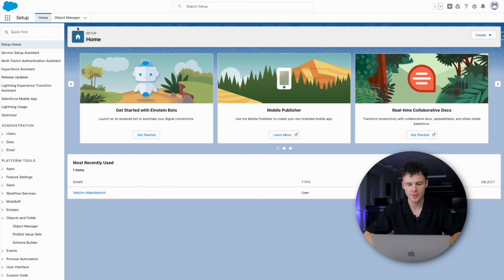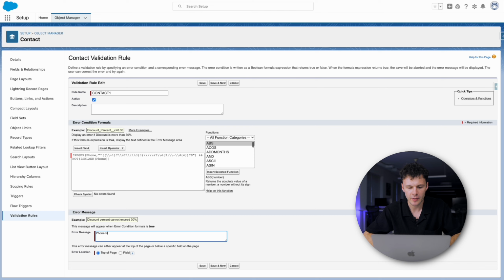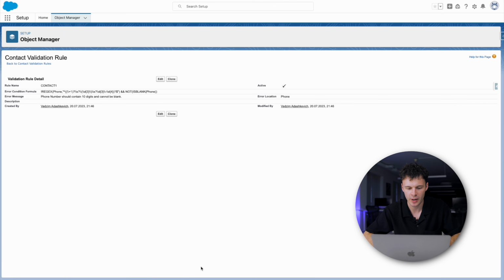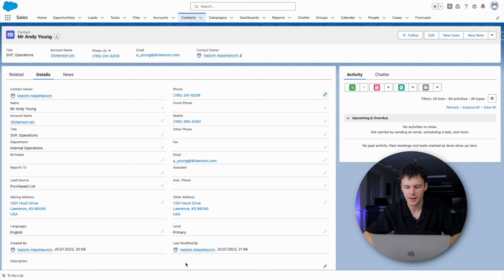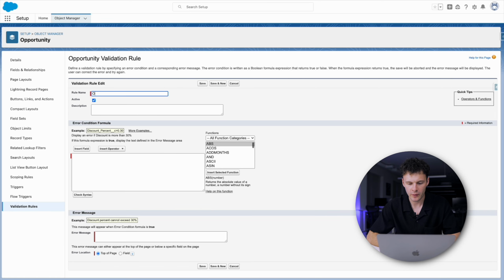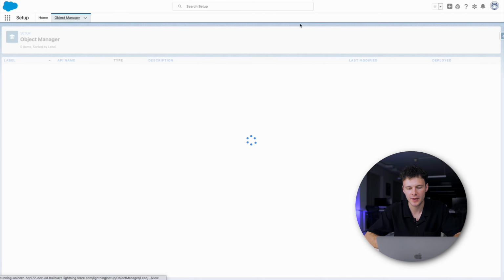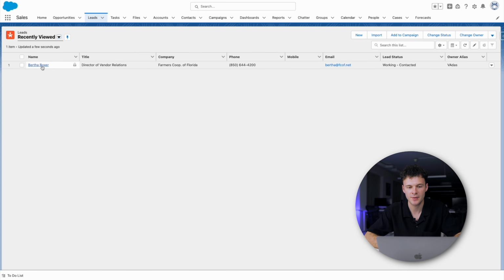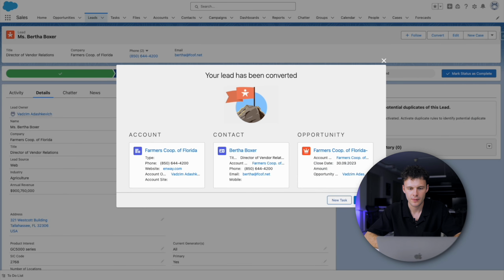3 Must-Have Validation Rules in Salesforce to Save Time and Avoid Costly Mistakes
Validation rules in Salesforce act like quality checks for your data. They help make sure that the data in your Salesforce org is accurate and consistent, so you will lose no opportunity due to typos or mistakes. Managers and Salesforce admins rely on these rules to keep data entry on track, maintain accuracy, and align Salesforce with their organization's unique needs.

In this video, we'll explore three essential Salesforce validation rules that every CRM user should use:
1. Contact's phone validation
2. Max discount validation
3. Lead conversion validation
4. Step-by-step creation of these three rules

0:00 - Intro
0:13 - What is this video about
0:22 - What are Salesforce validation rules
0:41 - Validation rules as a safety net for managers
0:52 - Rule 1: Contact’s phone validation rule
1:22 - Step-by-step creation of contact’s phone validation rule
2:46 - Rule 2: Max discount validation
3:19 - Step-by-step creation of max discount validation rule
4:53 - Rule 3: Lead conversion validation
5:28 - Step-by-step creation of Lead conversion validation rule
6:52 - Conclusion
7:04 - ENWAY is here to help
7:19 - Outro

We are a Salesforce consulting and ISV partner, and we help businesses overcome challenges using Salesforce.